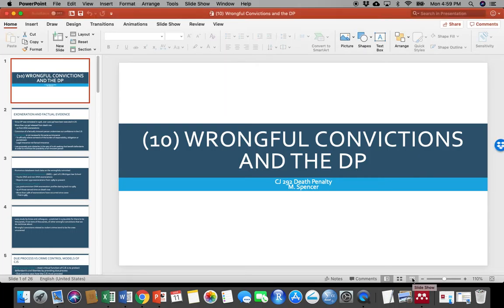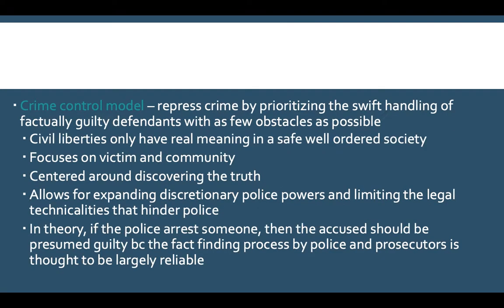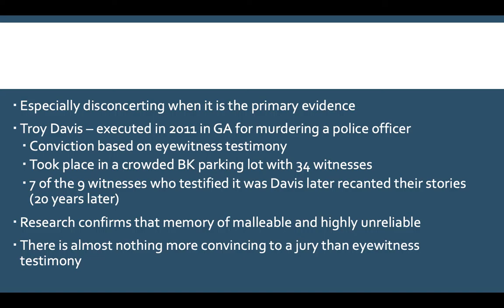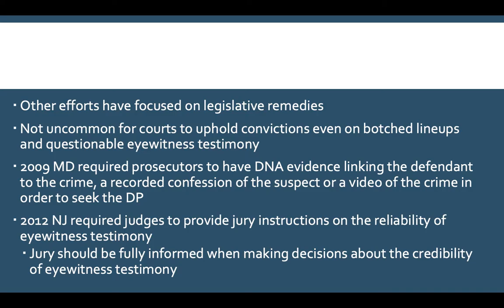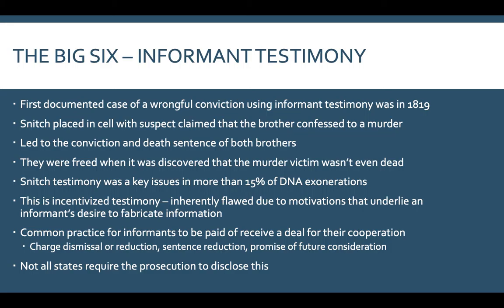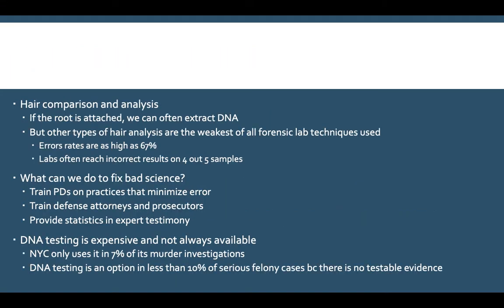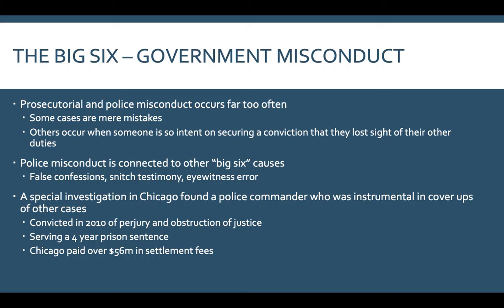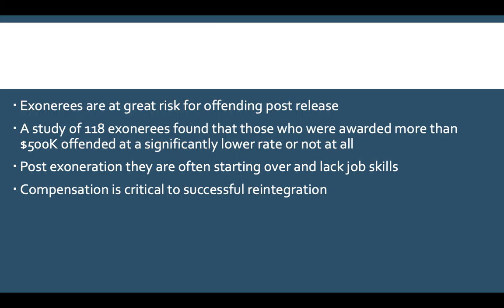10 Wrongful Convictions and the DO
Lecture for Death Penalty Class